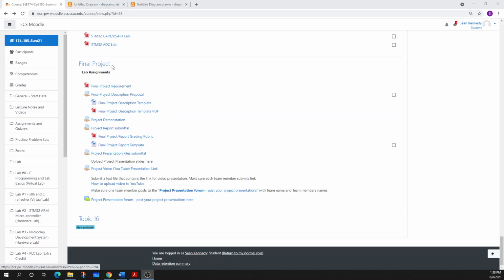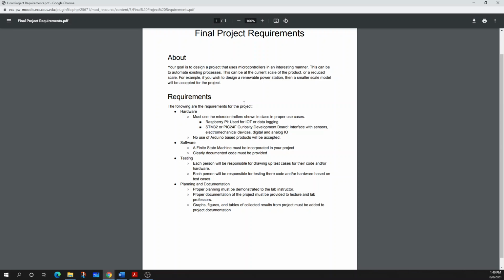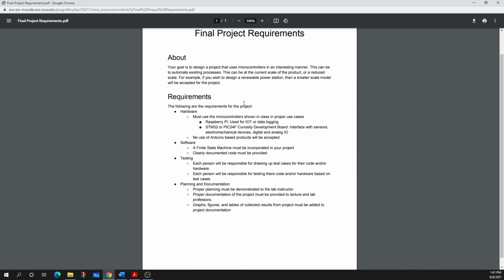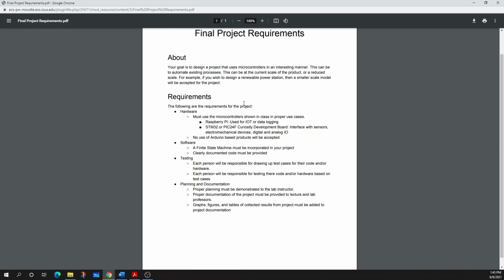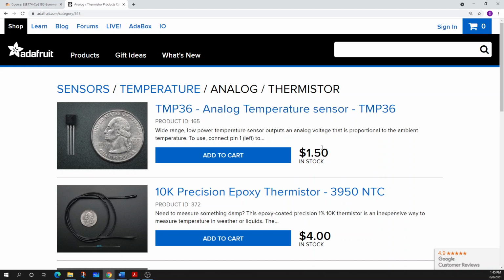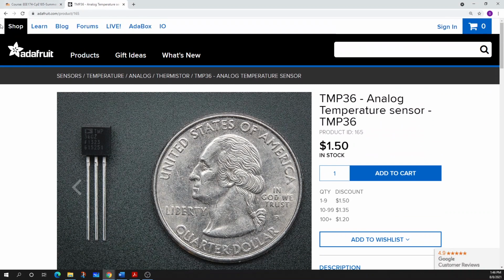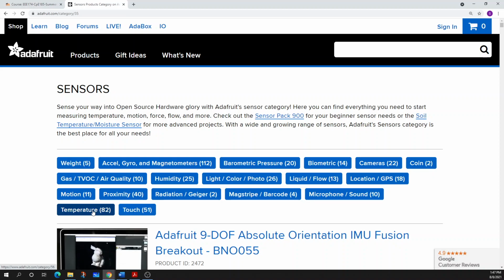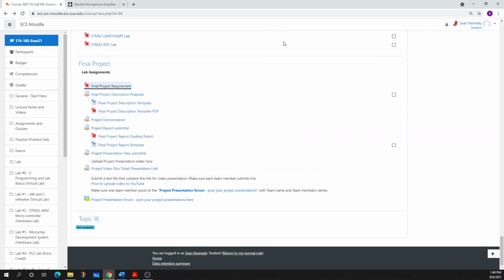Final Project Requirements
Video going over final project requirements for CpE 185/ EEE 174 Lab.